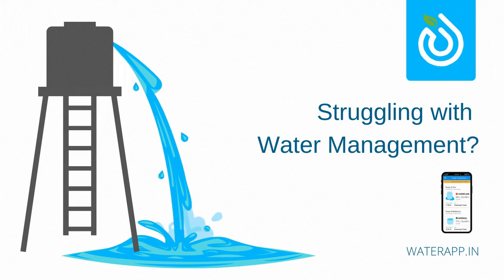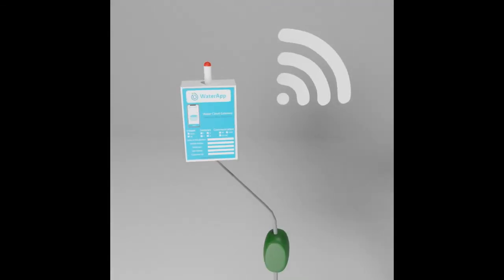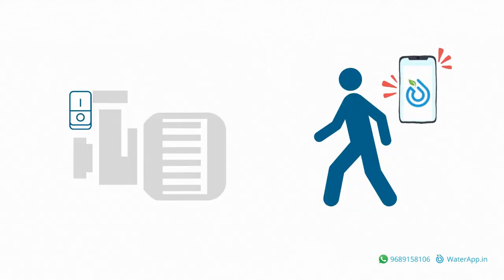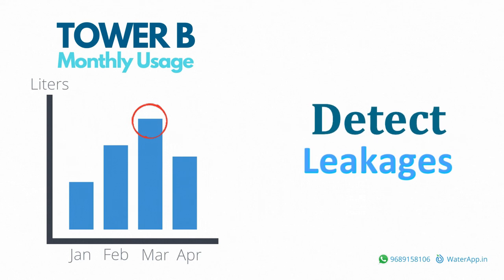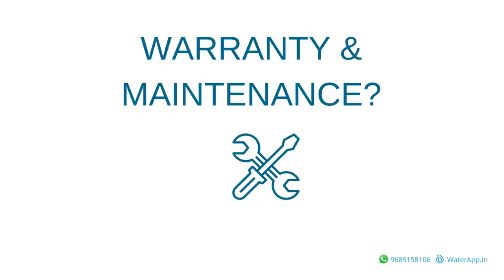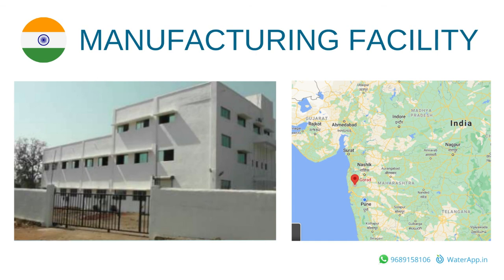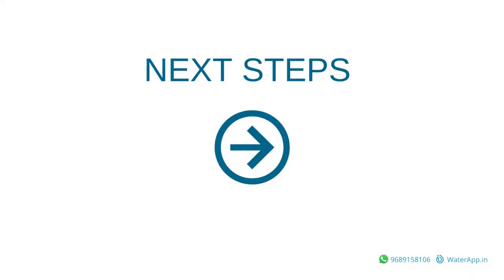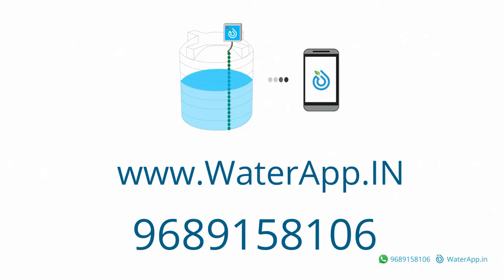WaterApp - How does it work?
WaterApp is a technology based water management system. It helps to
1) Prevent Overflows
2) Manage Tanks Remotely and
3) Detect Abnormal Usage of Water

The system comes with Iot based water level sensors and can be used as a virtual water level controller and float switch.

TRIAL OFFER FOR PUNE
Currently we are offering a 15 day, 2 tank trial for housing societies in Pune.

save water, water meter, water tank, float valve, overflow valve, water tanker, water tank alarm, flow meter, automatic water level controller